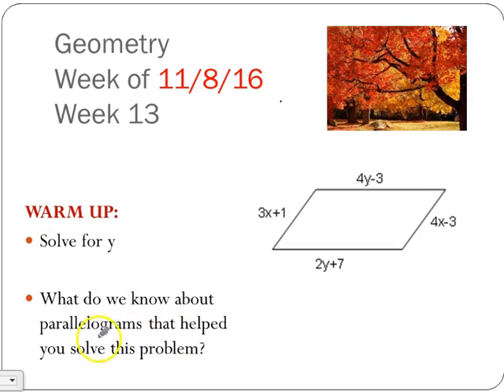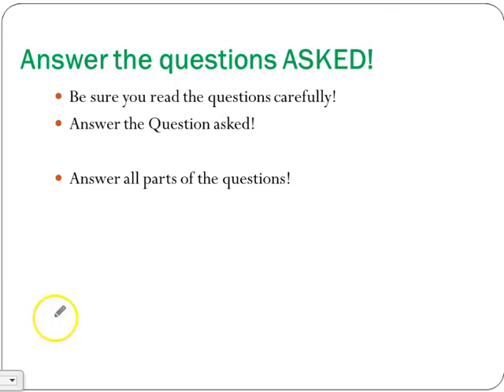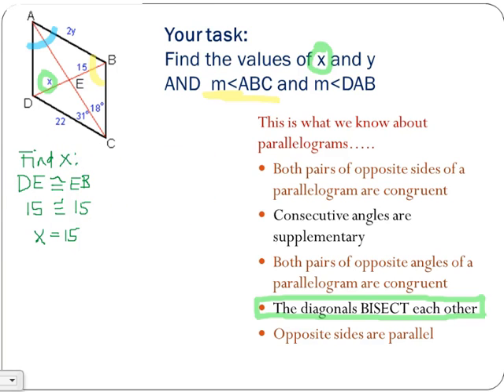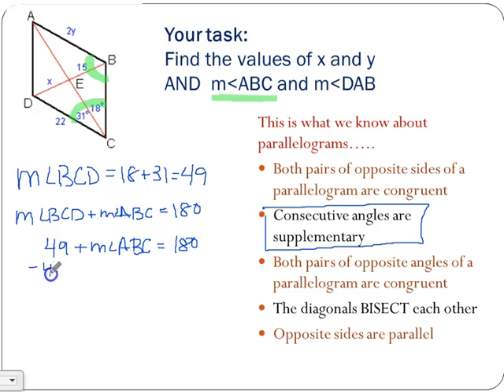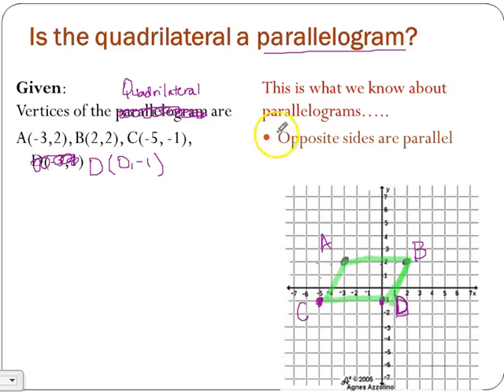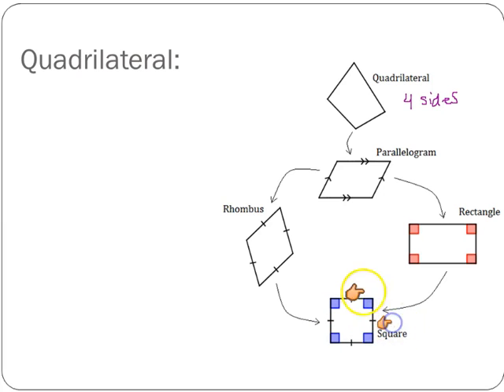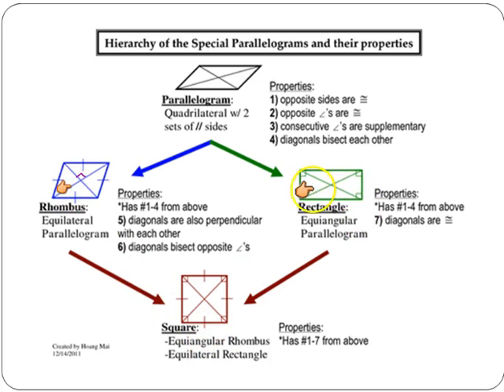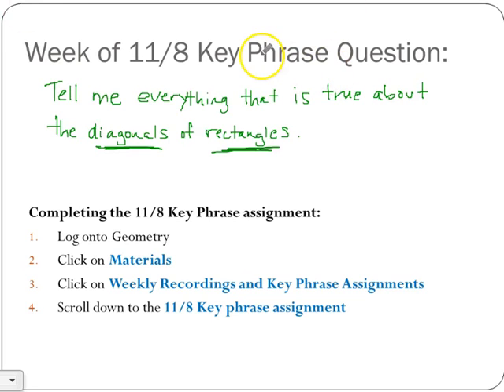Geometry week 13